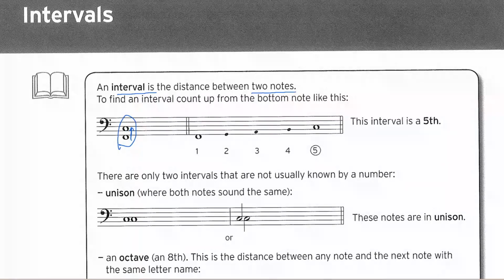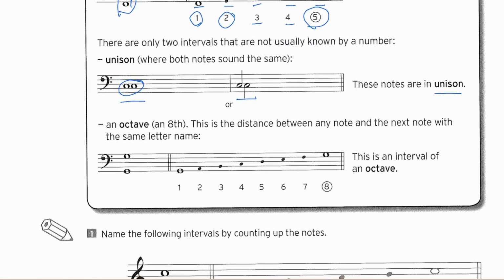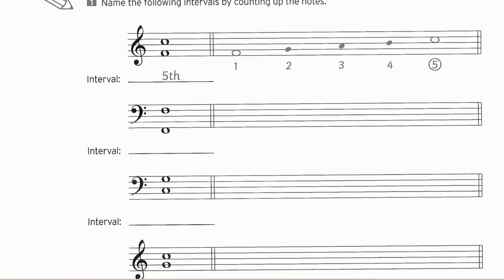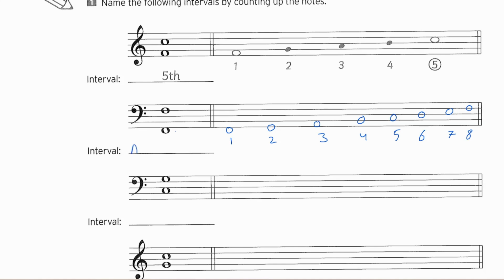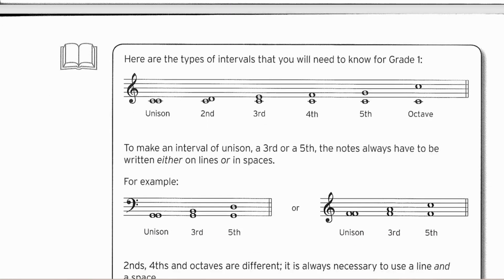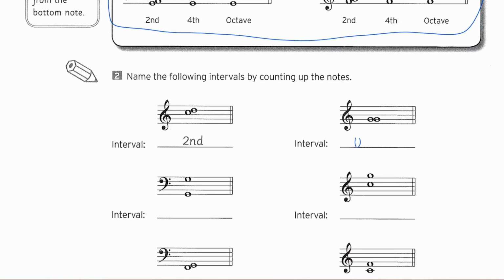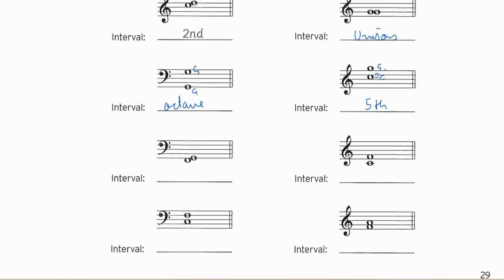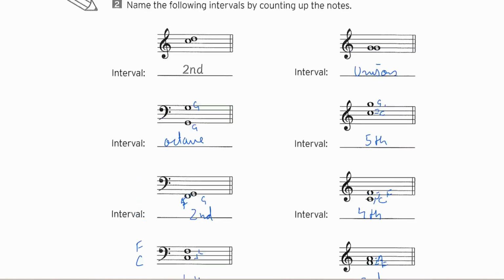Trinity College London Music theory Workbook Grade 1 Intervals - English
Welcome to Yogi Music Theory Tutorials. In these music theory videos, I will help you through each step of Trinity Music Theory Workbook Grades 1.
I have been teaching dance and music for over 18 years. Even if you don’t play an instrument music theory can help you to construct your music more professionally.

Please suggest me if you want me to make any video on a specific topic.